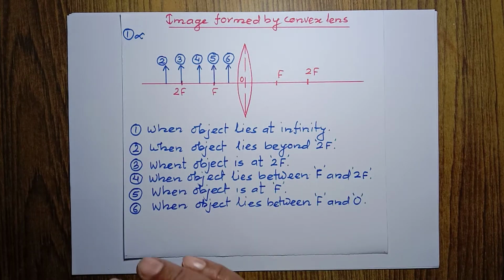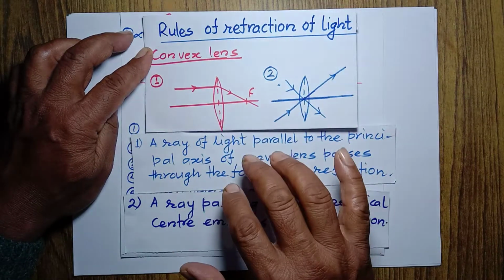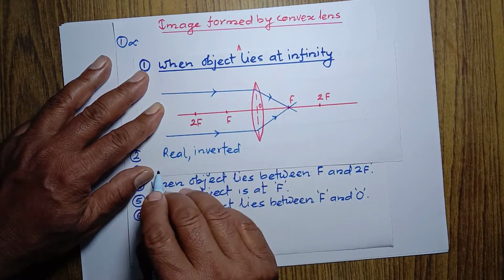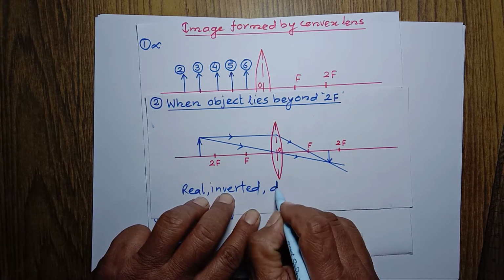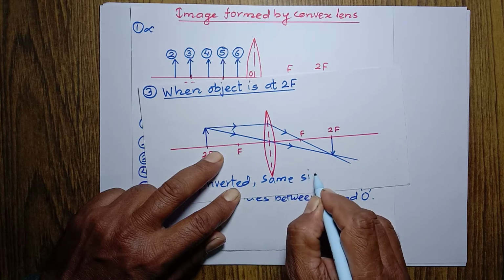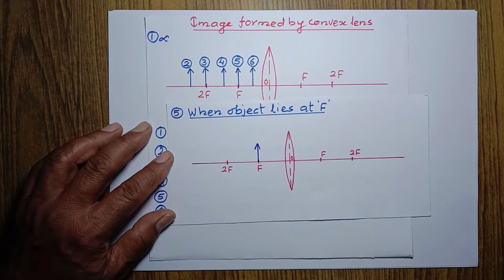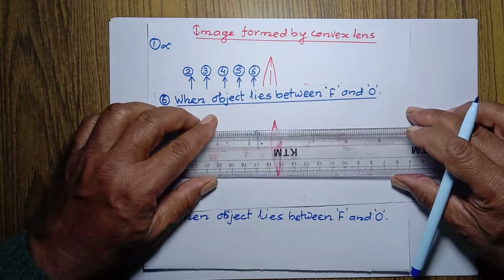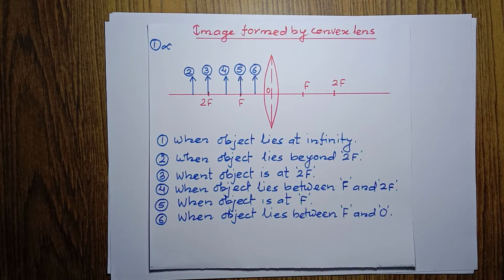Images formed by a convex lens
This video describes the rules of refraction of light through convex lens and teaches the method of gives the idea to draw the ray diagrams of the image formed by the convex lens.